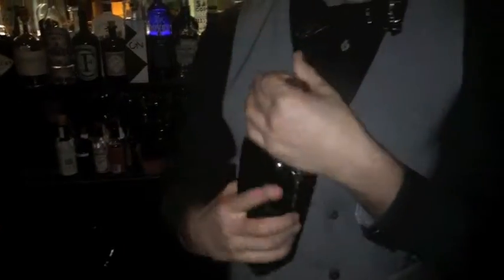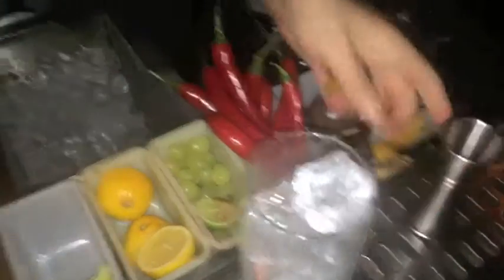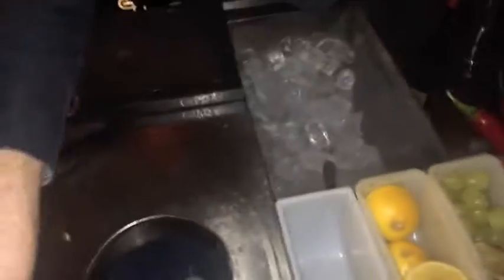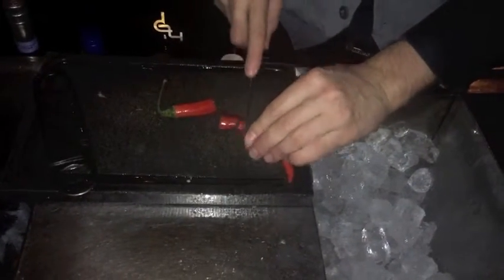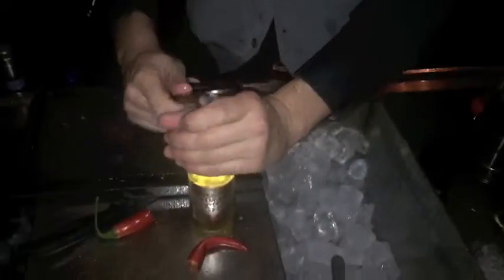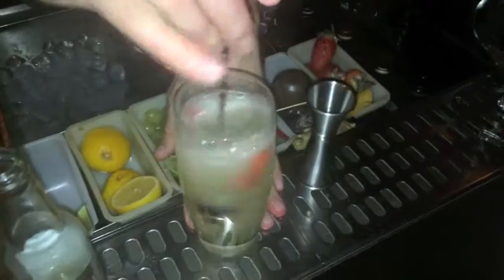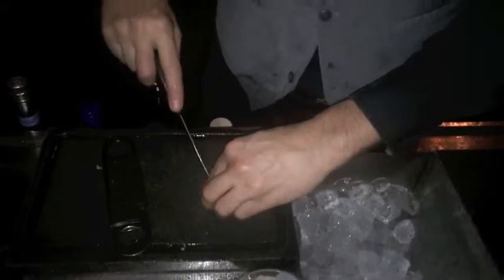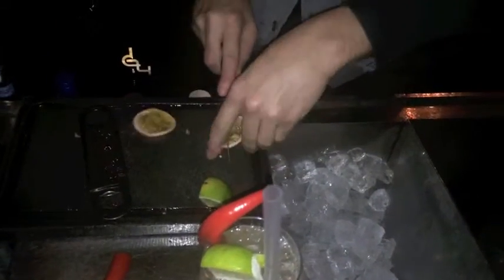Timo Janse from Door 74 (Amsterdam) : Meet me in the struggle buggy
Timo Janse from Door 74 makes for us his signature cocktail : Meet me in the struggle buggy